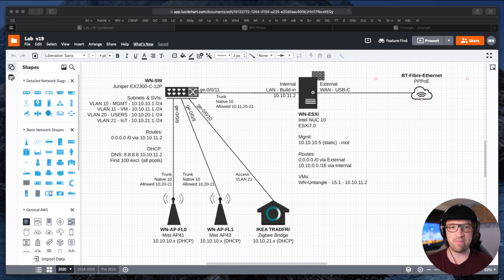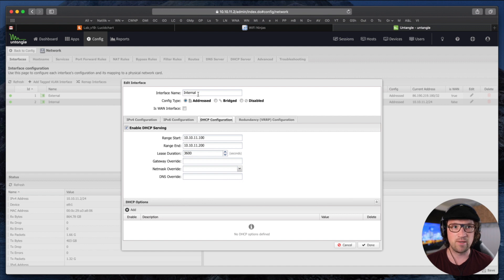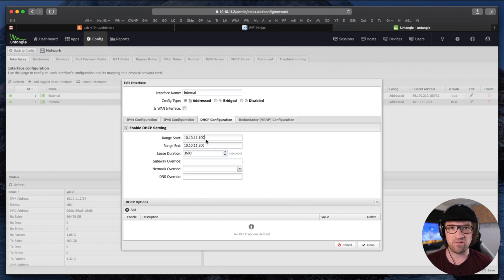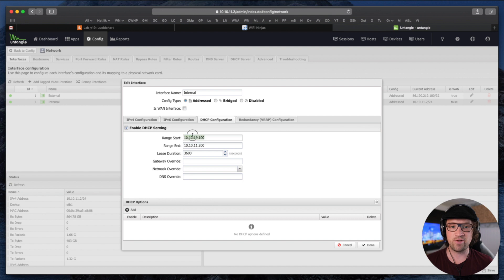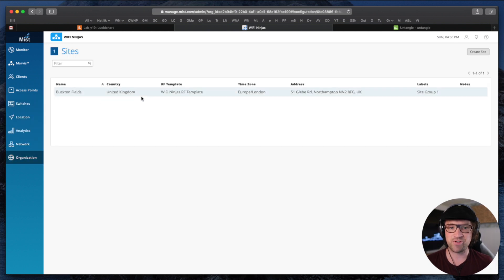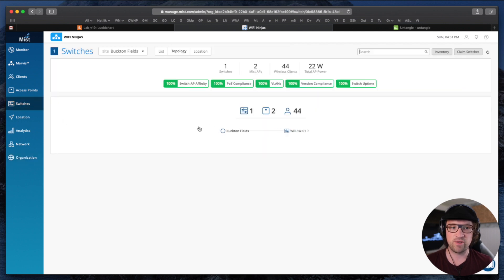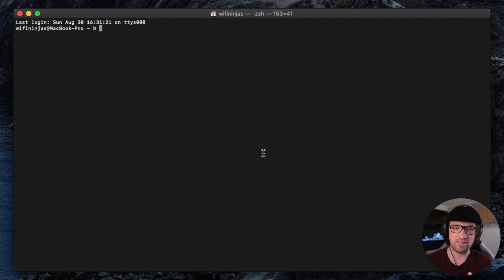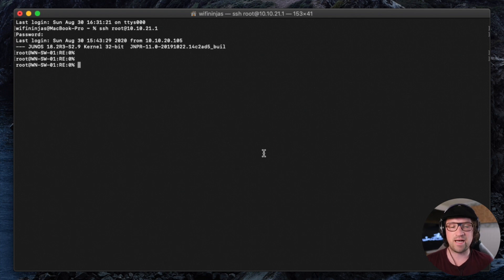WN Video 010 - SSH to Mist Managed Juniper Switch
In this video we demonstrate how to configure Juniper Switch SSH password in Mist dashboard, where would your switch get management IP address from and how to learn what IP to use to actually connect to the switch using SSH.